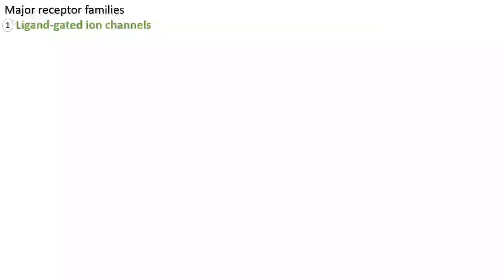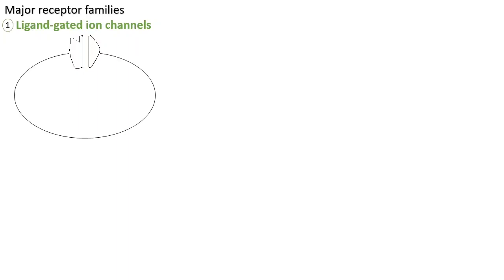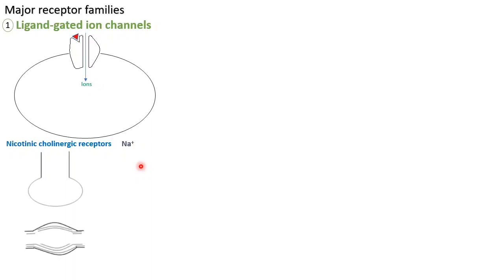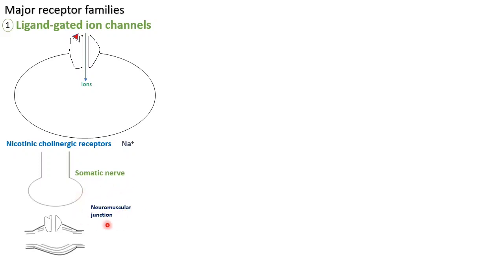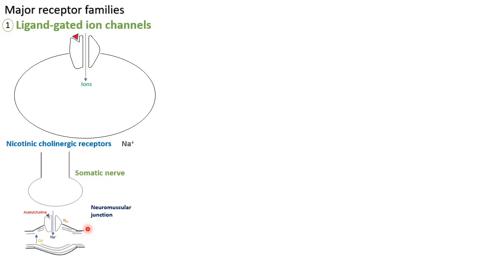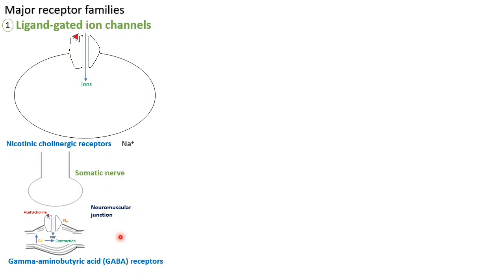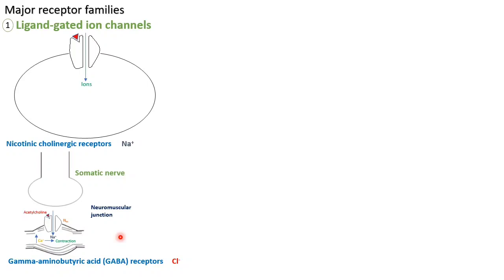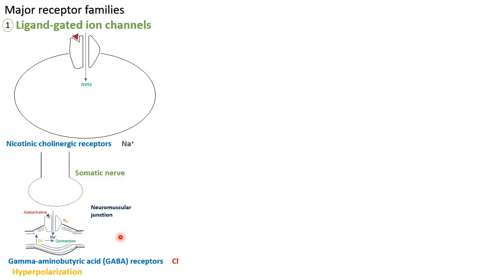Ligand-gated ion channels receptors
In this videos we are going to discuss 1st type in receptor families, Ligand-gated ion channels receptors.